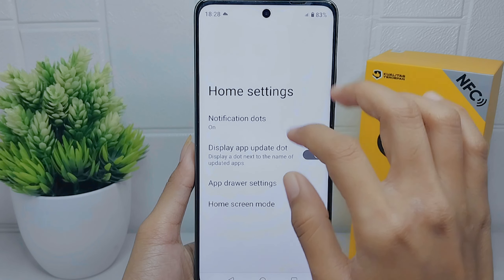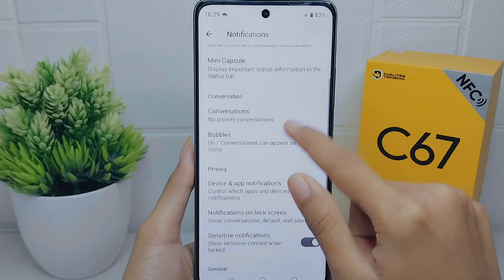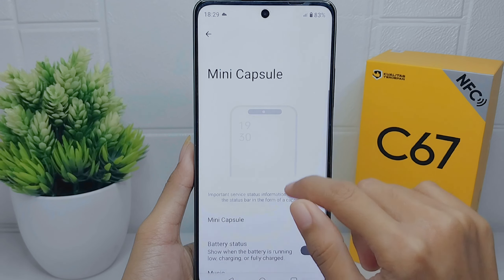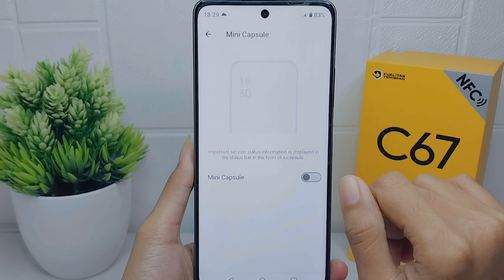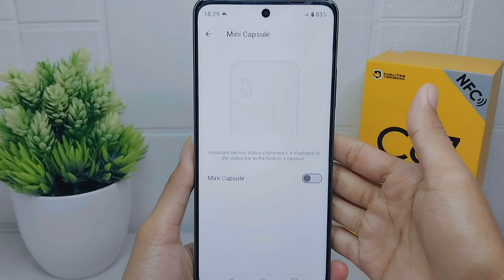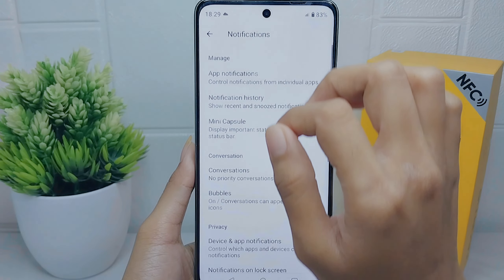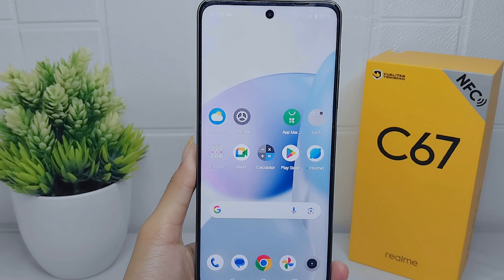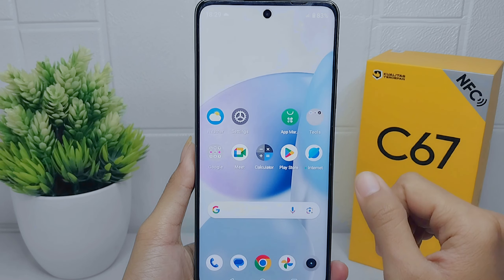How To Disable Mini Capsule In Realme C67